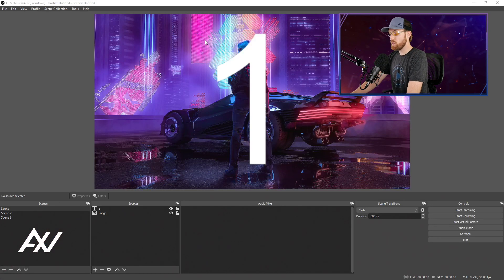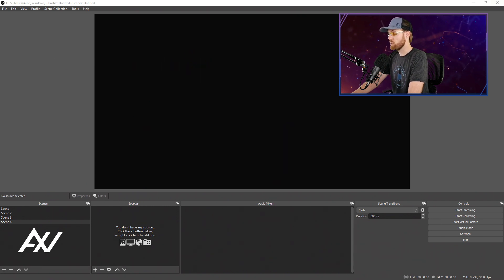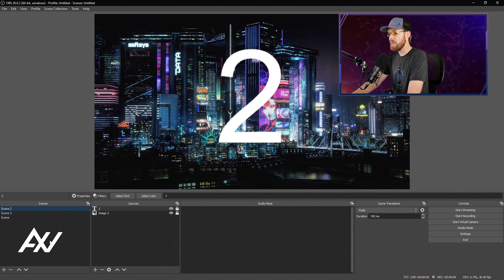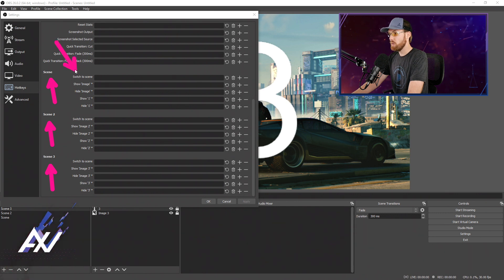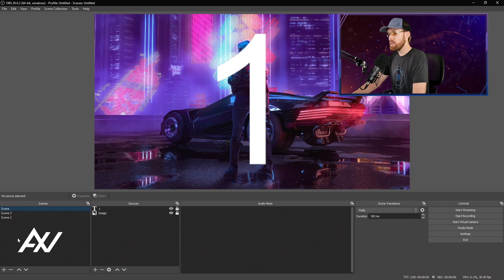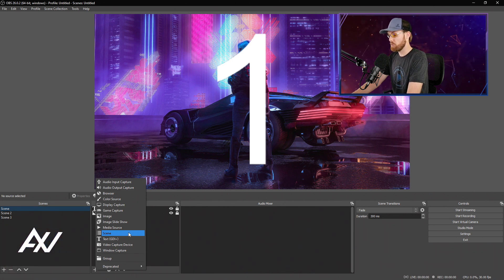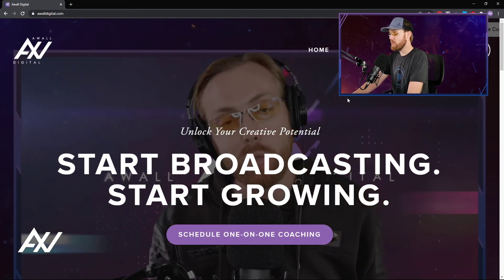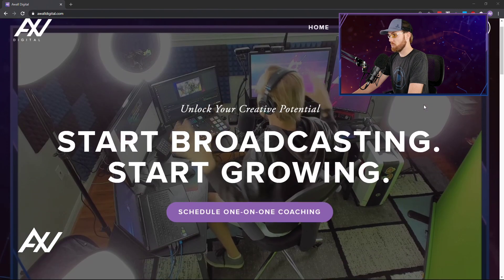OBS Studio: Ultimate Scenes Guide - Setup, Nesting & Hotkeys (OBS Tutorial) -- How to Use OBS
Setting up, nesting and using hotkeys for scenes is simple in OBS Studio, and in this tutorial I show you how to switch scenes as well.